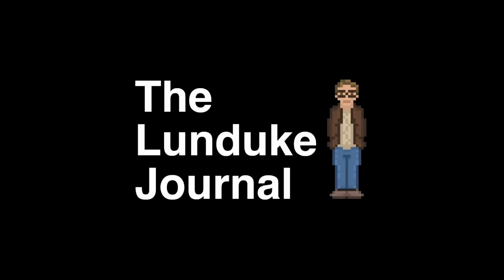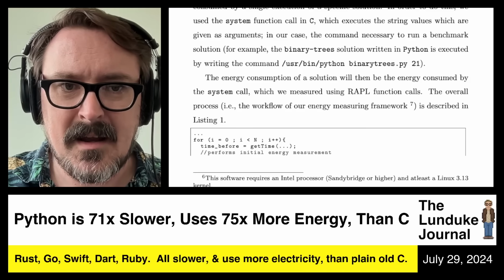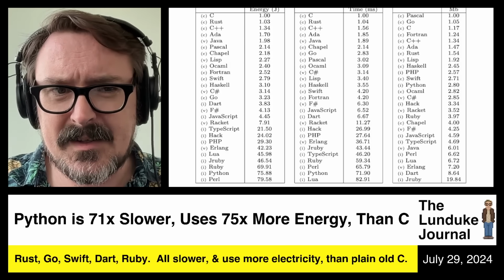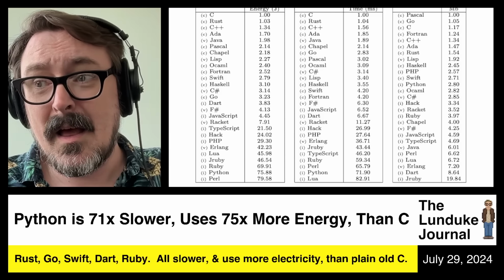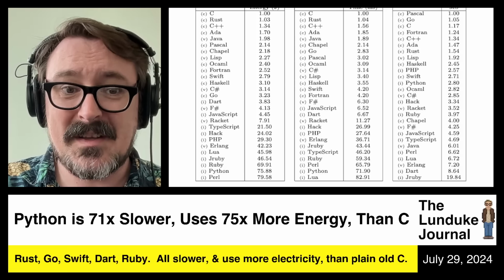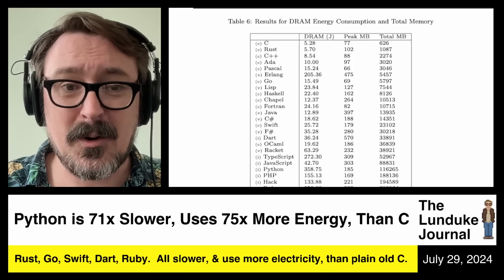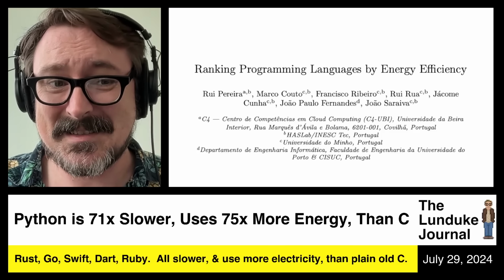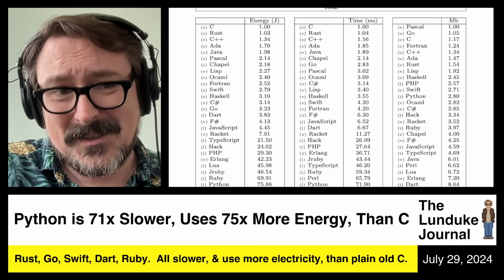Python is 71x Slower, Uses 75x More Energy, Than C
Rust, Go, Swift, Dart, Ruby.  All slower, & use more electricity, than plain old C.